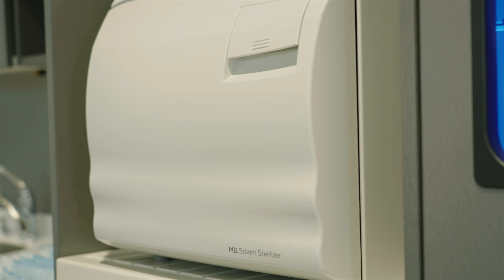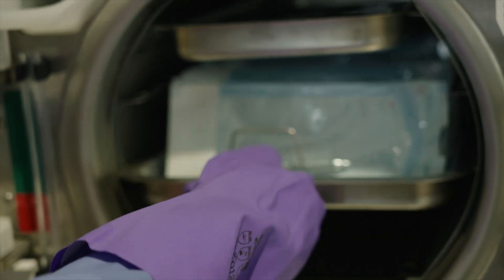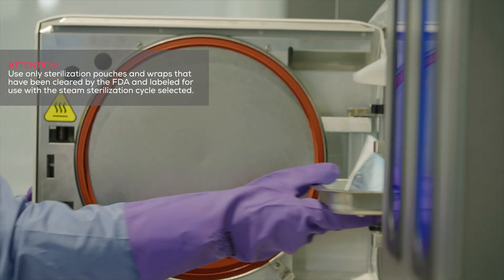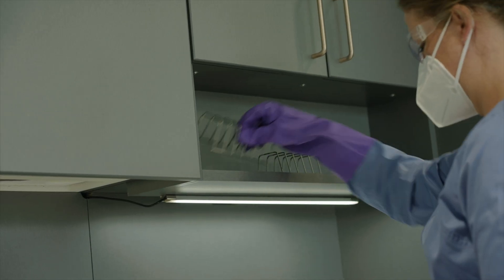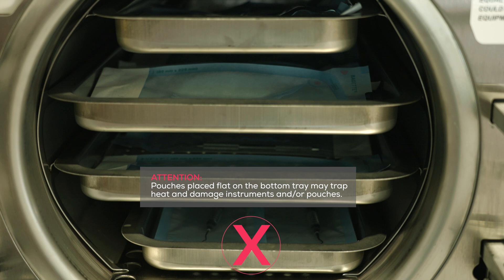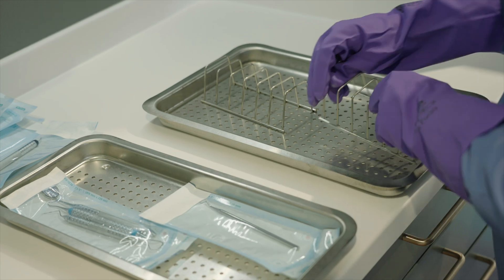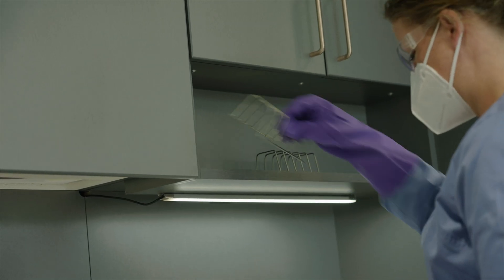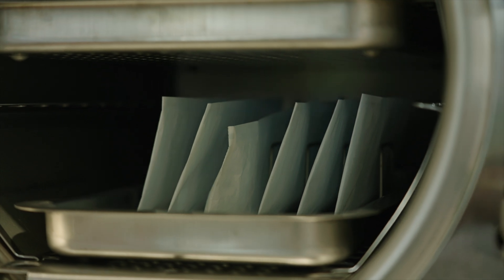Loading Pouches Properly for Sterilization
Properly loading a sterilizer is one of the keys to effectively sterilizing instruments. Watch this video to learn how to load a Midmark M9 or M11 Steam Sterilizer to process more instruments in every load and take advantage of some of the new capabilities of the latest model Midmark sterilizers.